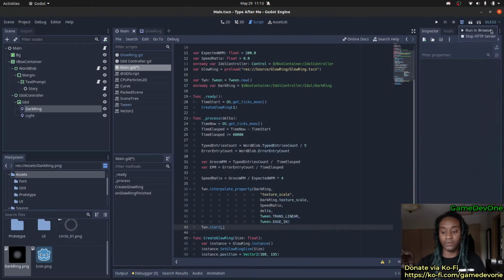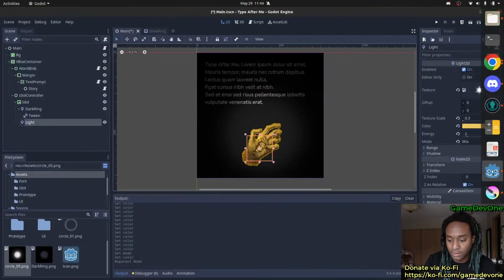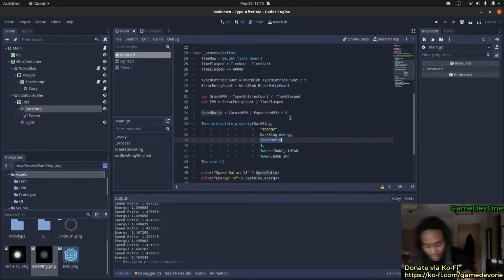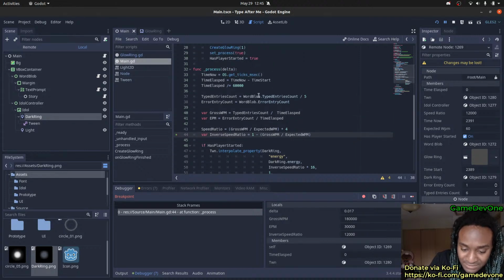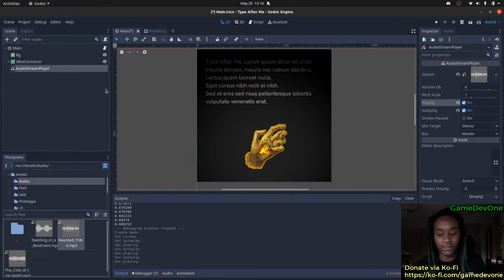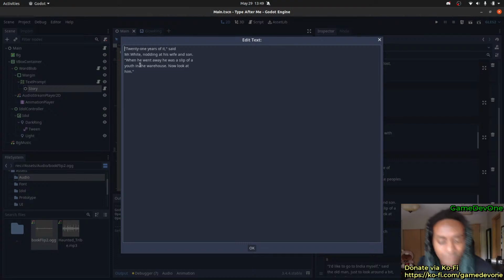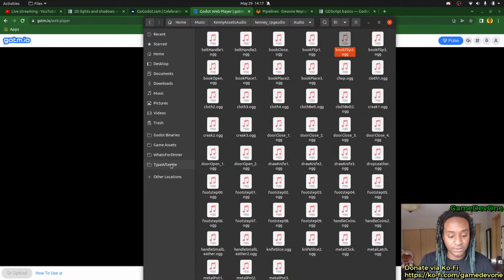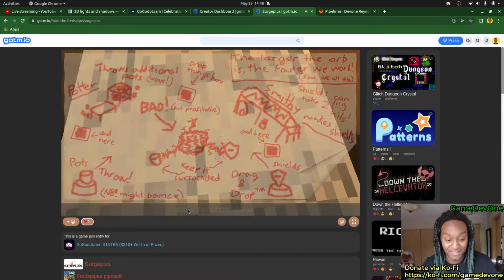GoGodot Jam 3 ULTRA | A Better Formula for Game Creation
GO GODOT JAM 3
I'm happy to be a part of the Ultra version of Godot Game Jam 3! Godot has been a great platform for me to explore several aspects of game creation.

Try out my game as I create it over 24hrs!
SOURCE CODE
FRIENDS
Thank you to everyone who helped me create this video!
Your work and feedback constantly feed my passion and success to make games.